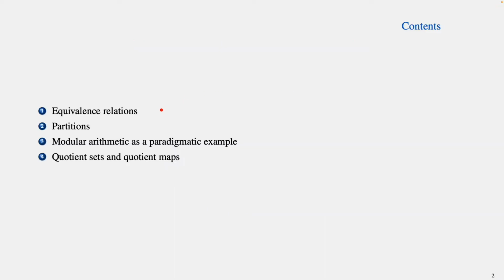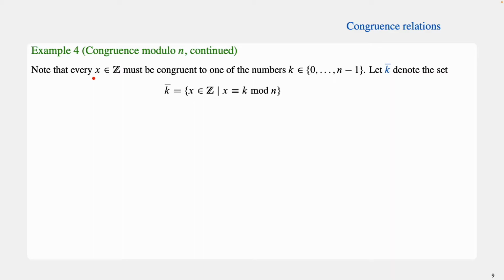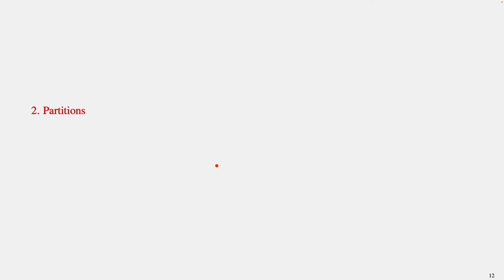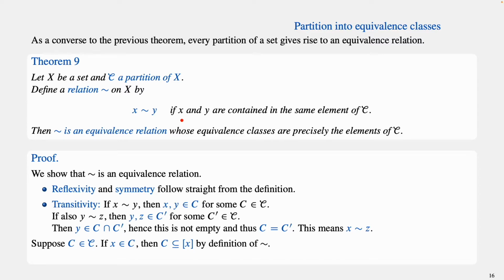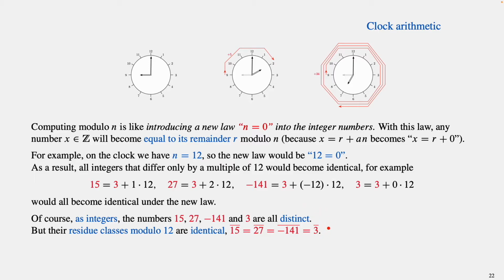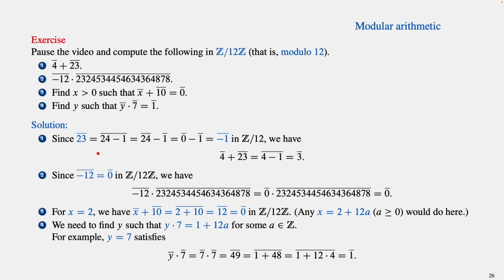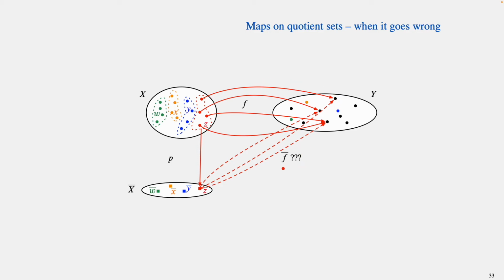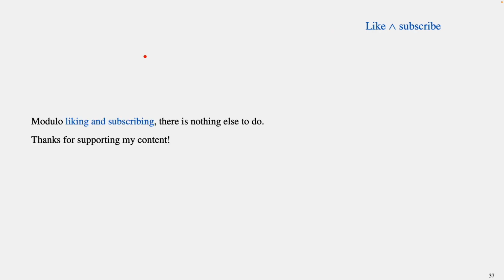Introduction to Mathematics - Chapter 6: Equivalence relations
Equivalence relations are the most important relations in mathematics. They generalize the notion of "equality" and can be used to construct new algebraic structures. This is illustrated here by the example of modular arithmetic, which is derived from the integer arithmetic. We also study in what way maps between sets can be compatible with equivalence relations.

Presentation made using LaTeX Beamer, Slide Pilot, OmniGraffle and QuickTime/iMovie.

Further reading:
U. Daepp, P. Gorkin: Reading, Writing and Proving, Springer 2003 (Chapters 10, 11, 25)

Sections
00:00:00 Greetings
00:00:54 Equivalence relations
00:05:16 First examples (classes, congruences modulo n, parallel lines)
00:25:19 Partitions
00:29:19 Theorems connecting equivalence relations and partitions
Time for a break
00:41:43 Modular arithmetic as a paradigmatic example
01:07:24 Quotient sets and quotient maps
01:08:09 The canonical map
01:11:13 The induced quotient map
01:20:20 The canonical factorization of a map